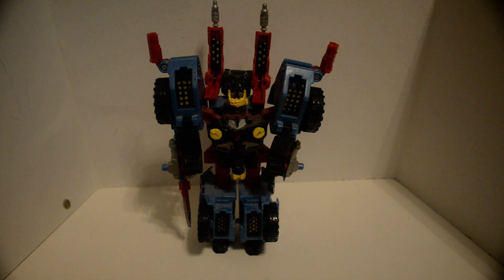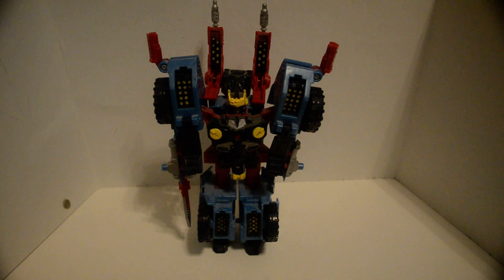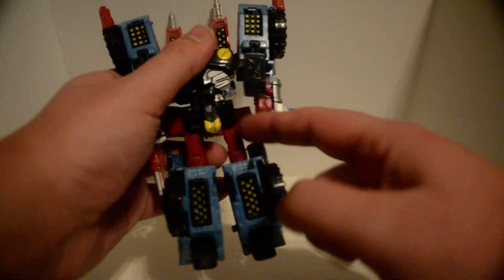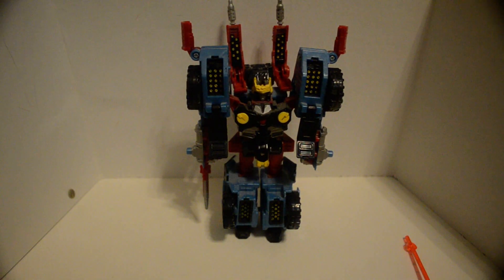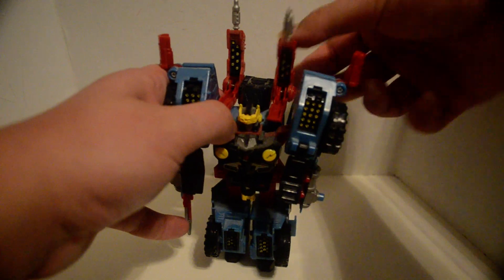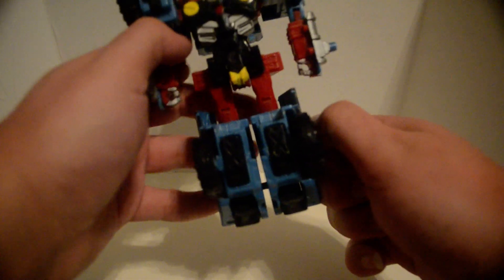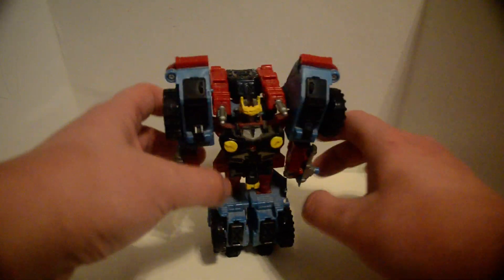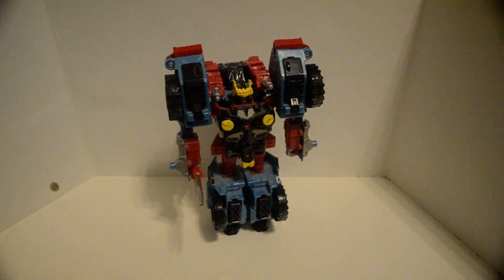cybertron defense hotshot bot mode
so pulling a robocop can get you a new body? nice